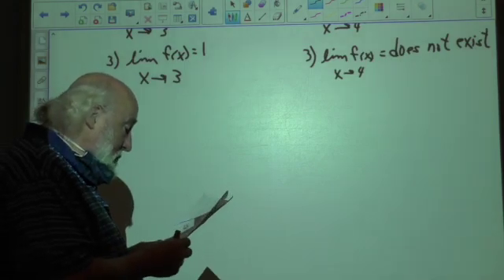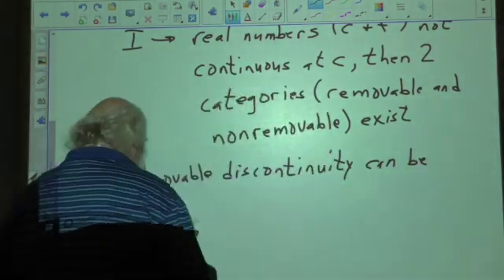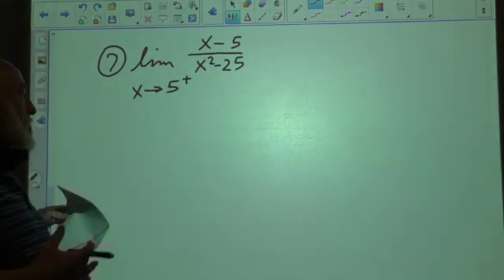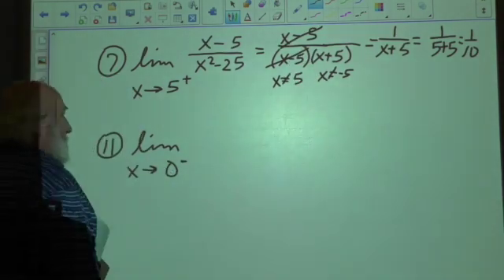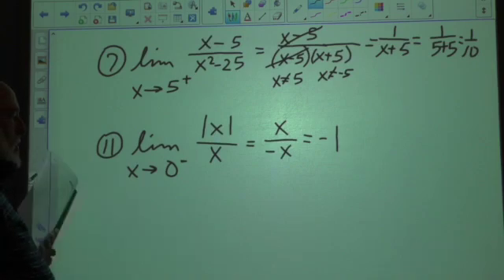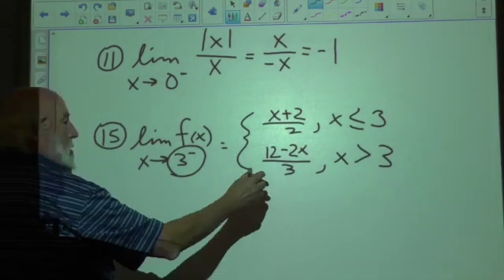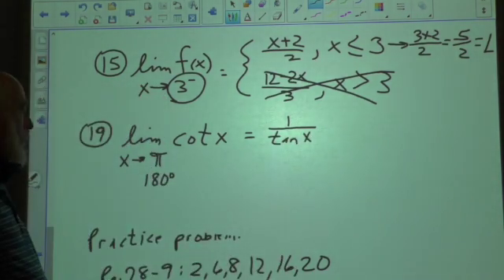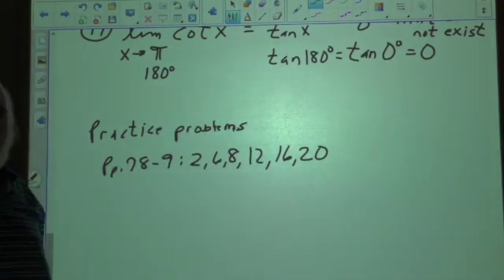Laws of Continuity, Pt. 2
This video is about Laws of Continuity, Pt. 2